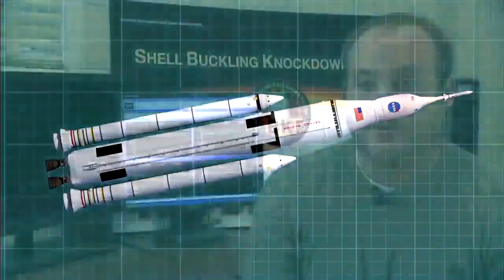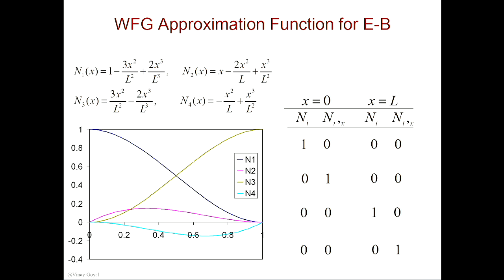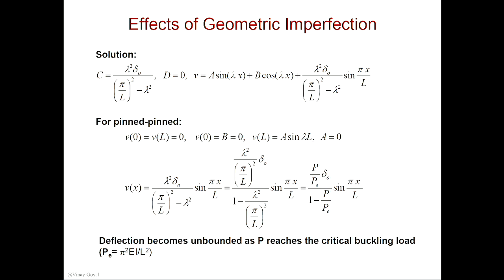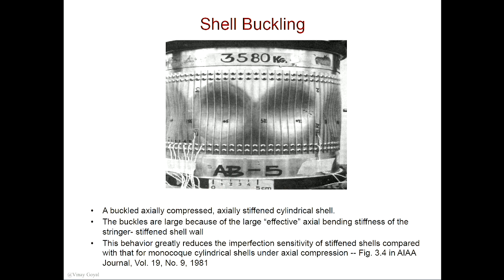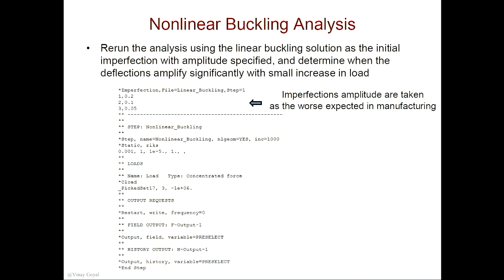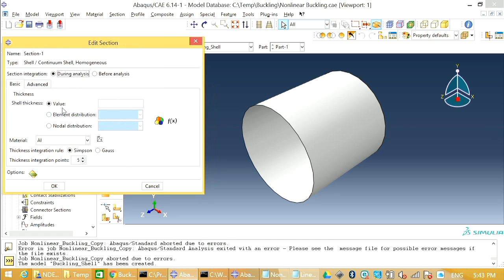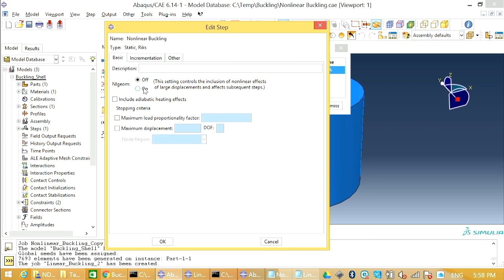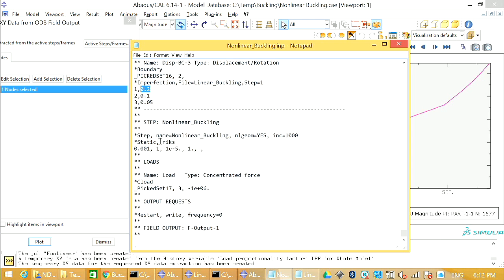FEA Lecture 20 (ppt) Special Topics Buckling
20.0 Special Topics Buckling